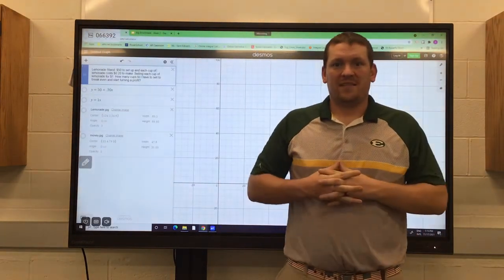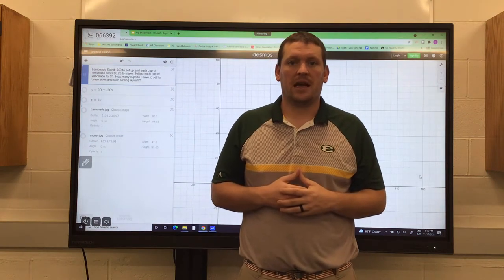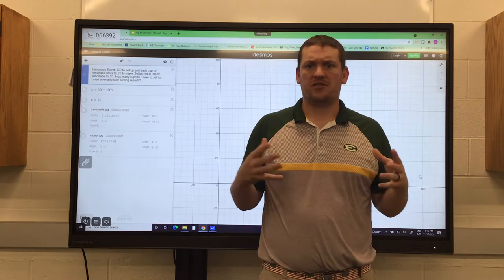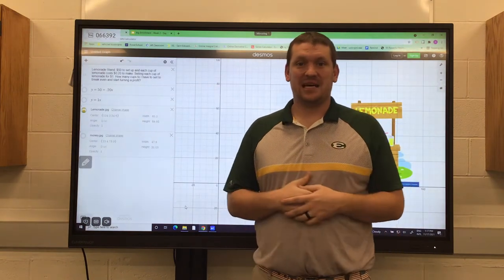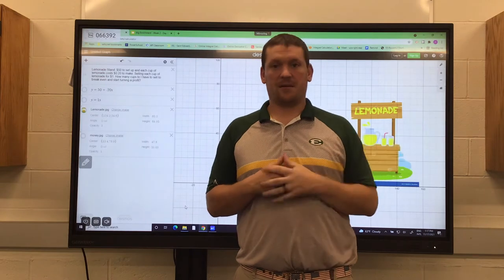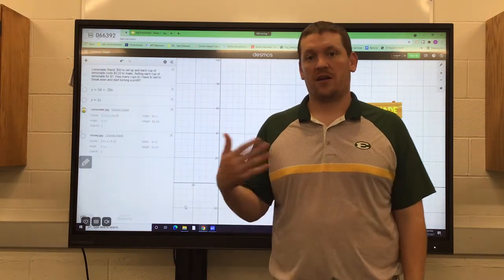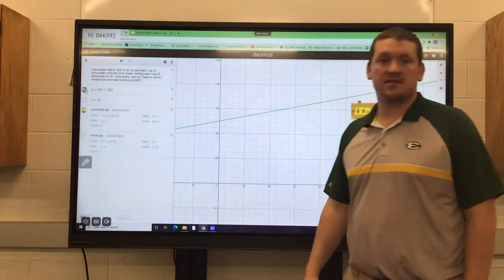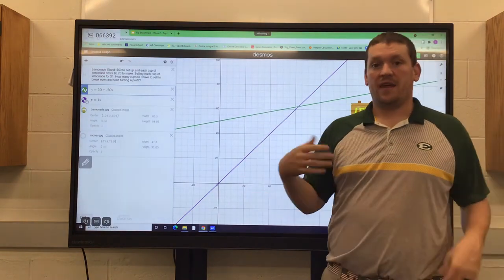SEHS Alg Enrichment - Week 2 - Wednesday Video SoE